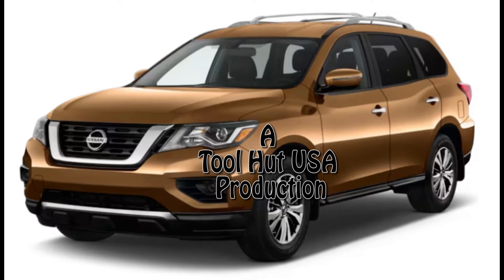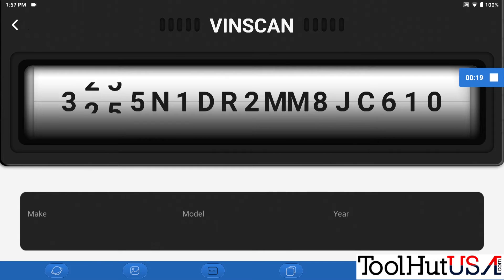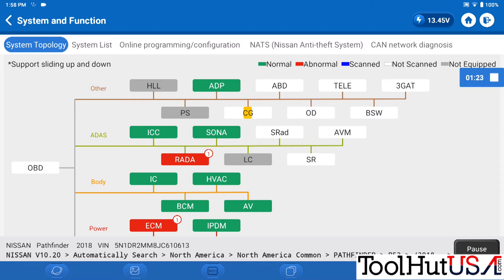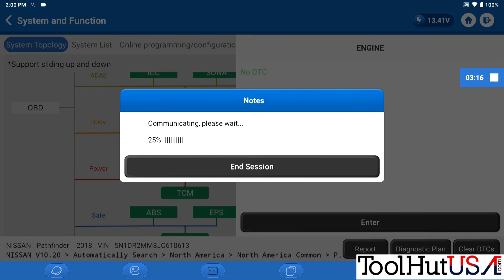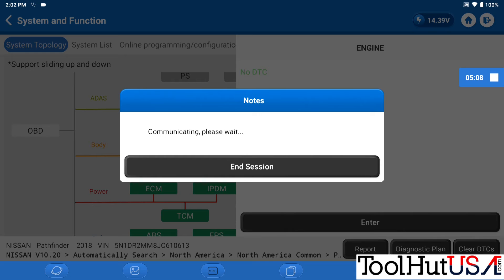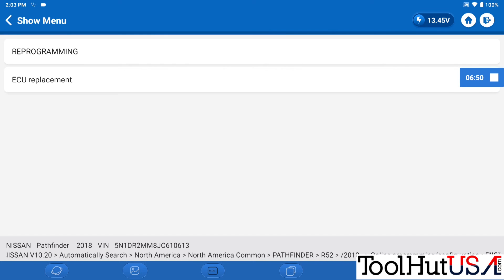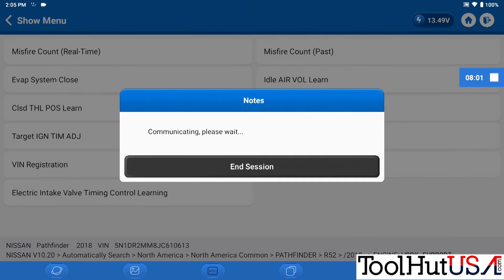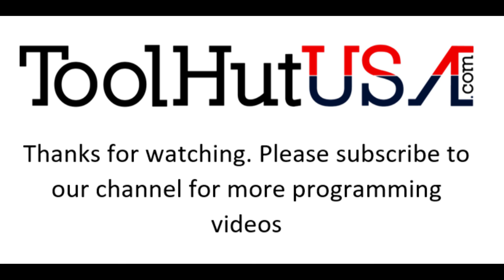2018 Nissan Pathfinder Electronic Intake Valve Calibration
Watch as we use the Top Don Phoenix Max to perform a Electronic Intake valve calibration